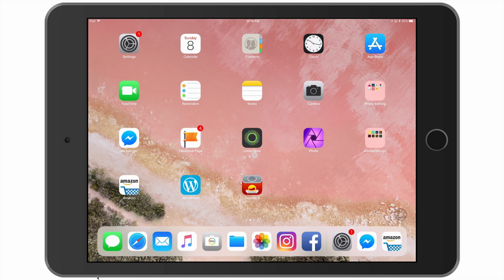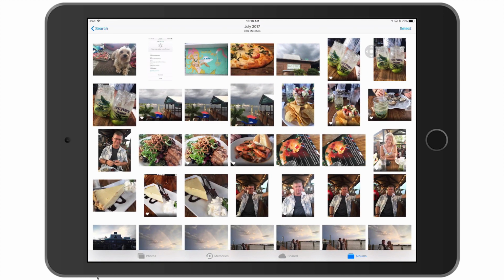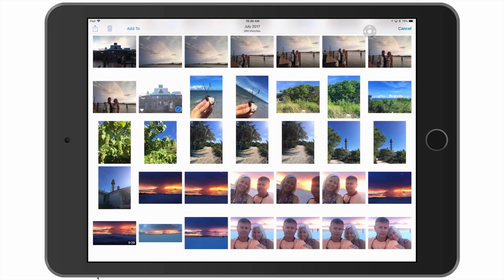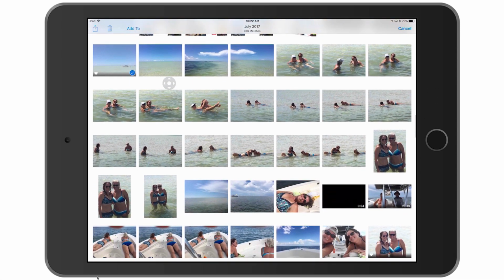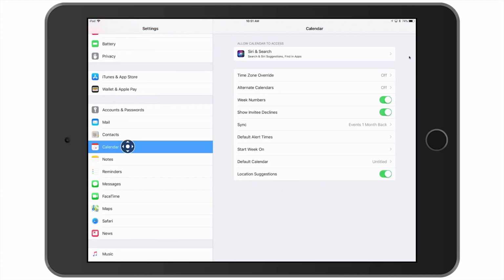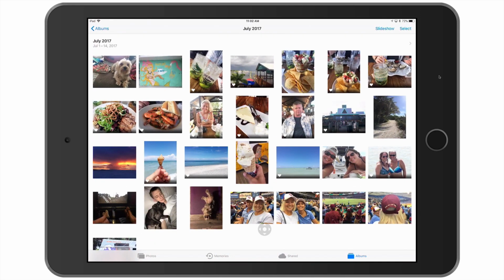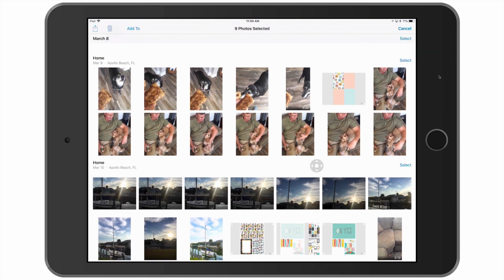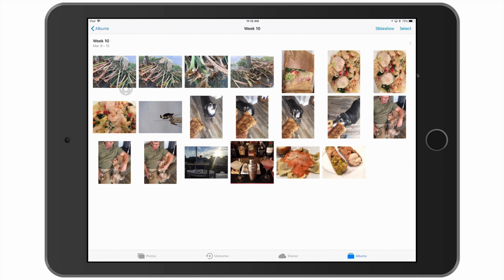Project Life App/Apple Photos App: Organizing your Photos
This video is from the Art of the Apps Monthly Membership Workshop Kelly taught at Scrapaneers. In order to find your photos quickly to place in your Project Life layout, it helps to have them organized in your camera roll. Kelly will walk you through some steps on what she does to keep her photo organized on her mobile device in the Photos App.